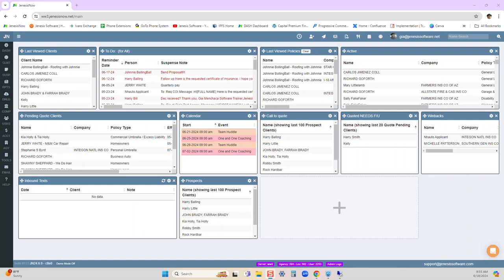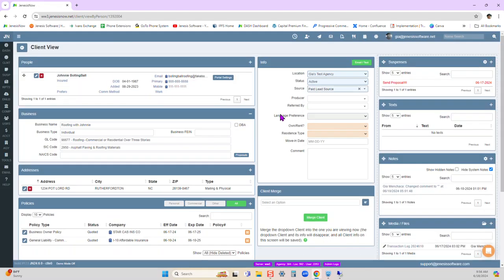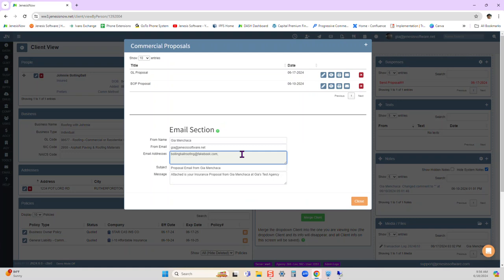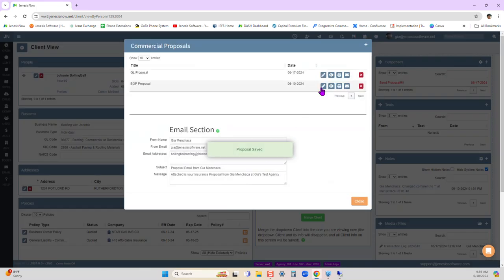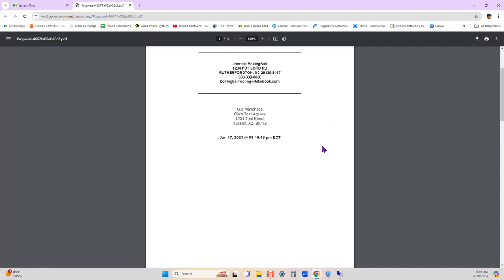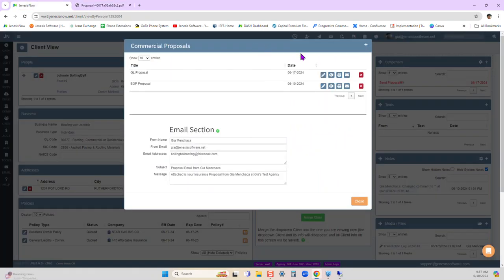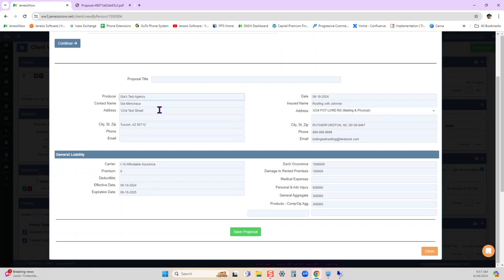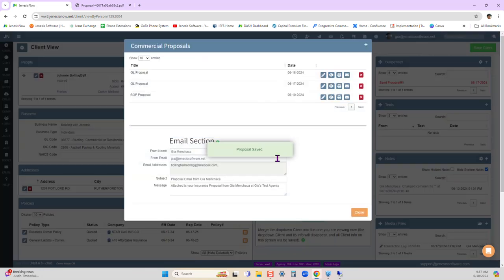JenesisNow- Commercial Quote Proposal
Commercial Quote Proposal within JenesisNow

Jenesis insurance software for agents was thoughtfully designed to help insurance agents better serve clients while growing their agency. This video shows how to use the commercial quote proposals within JenesisNow. We're so happy to announce that this affordable insurance agency management system from jenesissoftware.com is constantly improving!

On the Client View screen inside the Business card, there is a blue button labeled Proposals. Click on this proposal button to bring up the proposal pop-up window.  Inside this window, you can create a new proposal or edit proposals already created.  To edit a proposal click on the blue pencil icon on the row you would like to edit.  Next to the edit icon is the view icon, then the print, and email icons.   To create a new proposal, click on the plus sign in the upper right corner of the pop-up window, select the policy desired, and then click the blue Continue button to fill in the proposal.  Make sure to give the proposal a title and fill in all the information needed then click the green Save Proposal button at the bottom.